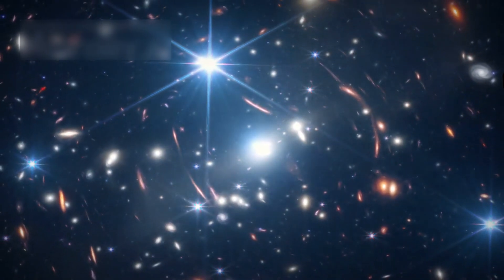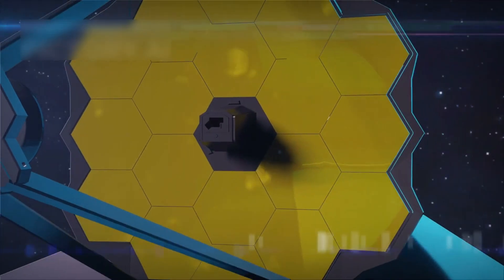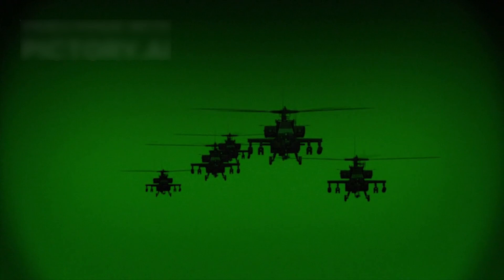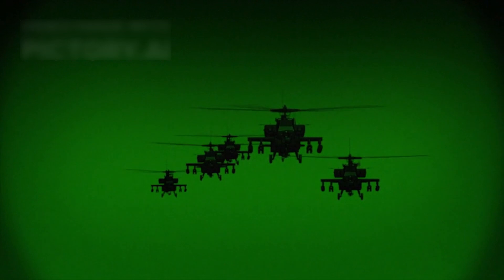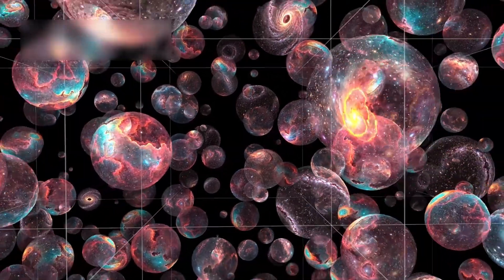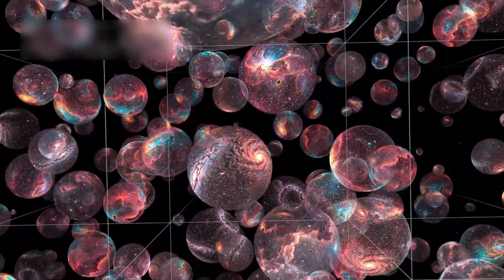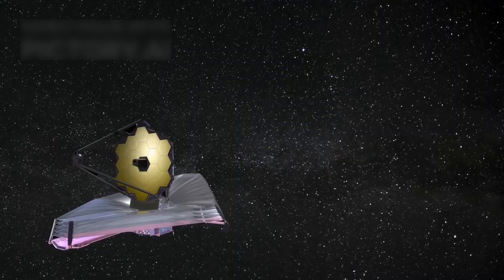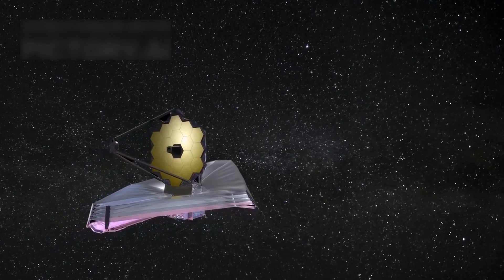Google Quantum Lab Claims James Webb Images Reveal Signs of an Invisible Dimension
What if our universe is more than just what we can see? 🌌 In this video, we explore a mind-blowing discovery from the James Webb Space Telescope and Google’s quantum computing team. They may have found signs of extra dimensions hiding in the deep corners of space! Through powerful infrared imaging and quantum algorithms, strange light patterns have appeared that don’t match our current understanding of physics. 👀

These strange patterns could be the first real evidence of dimensions beyond our own—something straight out of science fiction, but now becoming real science. From the mysterious AEL2744 galaxy cluster to deep analysis using quantum tech, this video breaks down what’s been found and why it’s exciting scientists around the world. 🧠 Get ready for a journey through space, science, and the unknown!